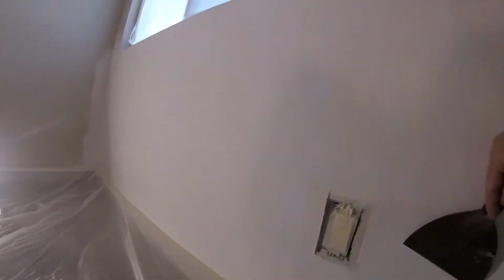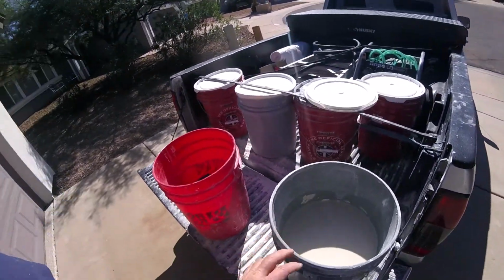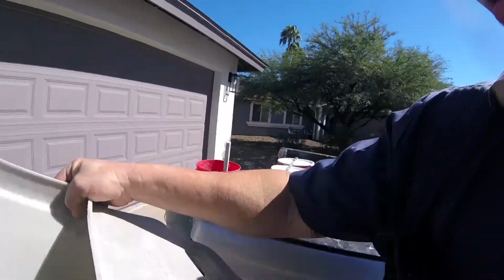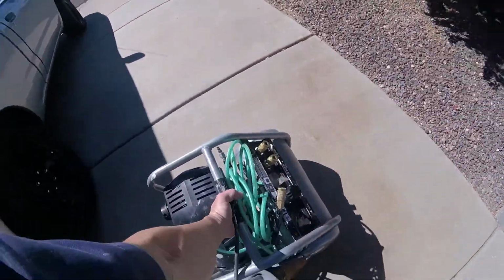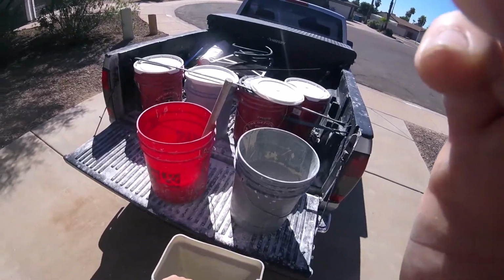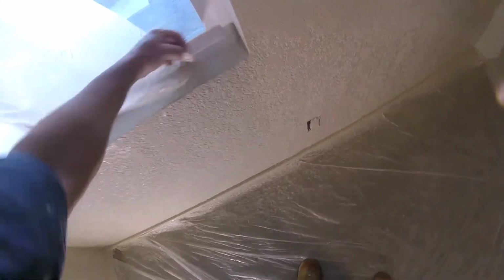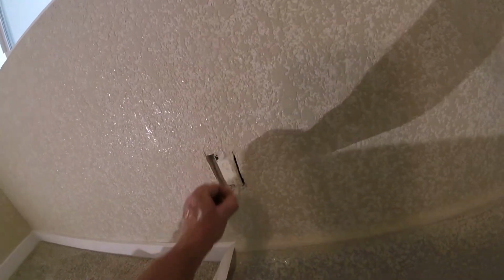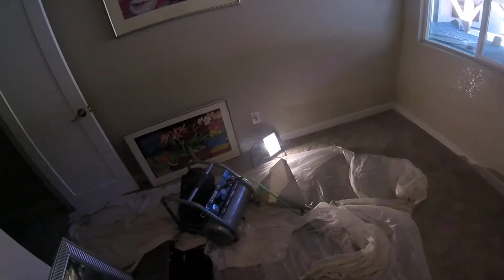easy DIY guide will help you learn how to match drywall texture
In this video, a drywall repairman demonstrates the technique for applying spray knockdown texture on drywall repairs. This easy DIY guide will help you learn how to match drywall texture, an essential step before any home painting project. Watch and learn to enhance your repair skills!